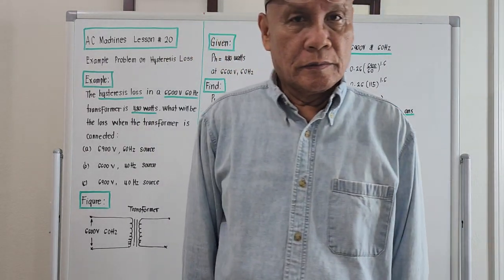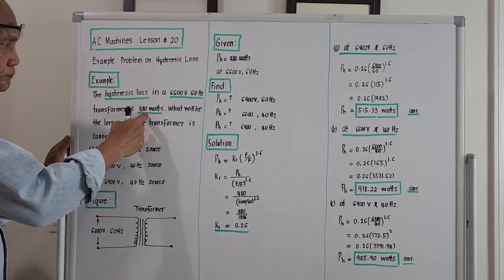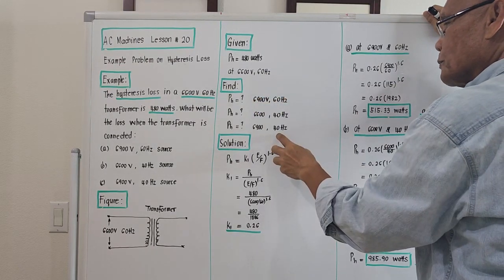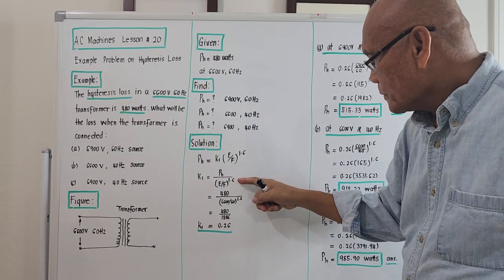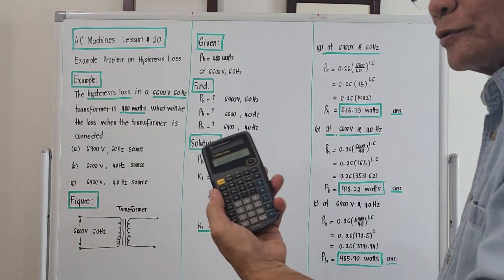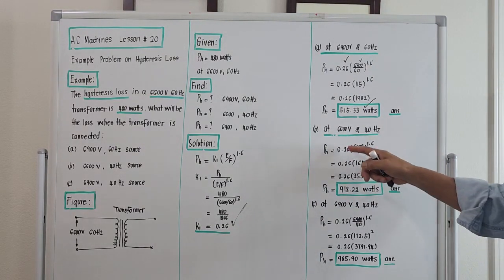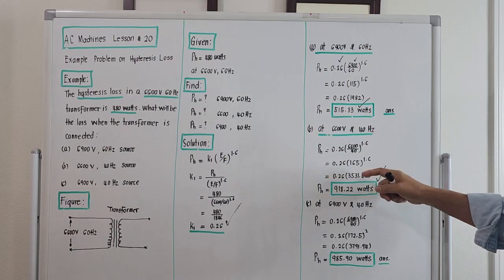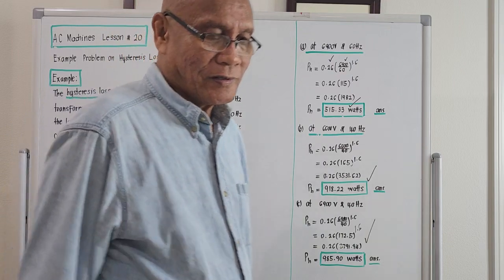AC Machines Lesson #20 _ Example Problem on Hysteresis Loss@ProfDavidJDelosReyes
Example problem.